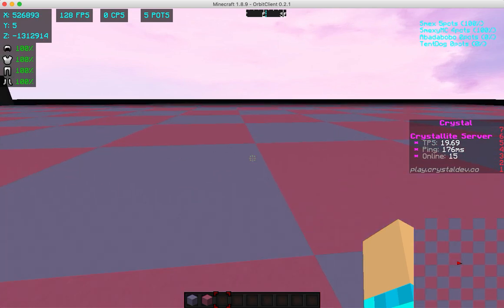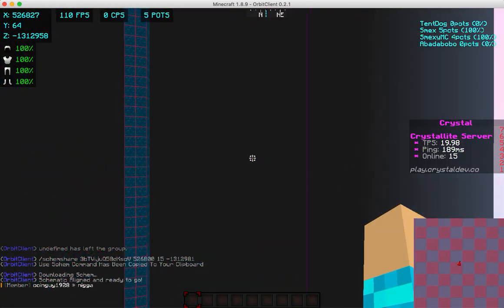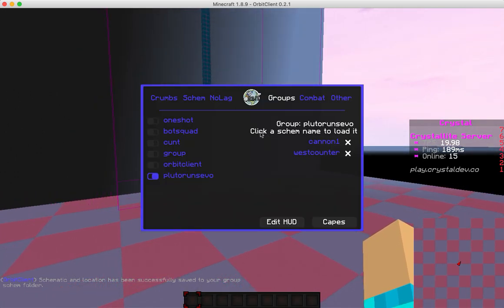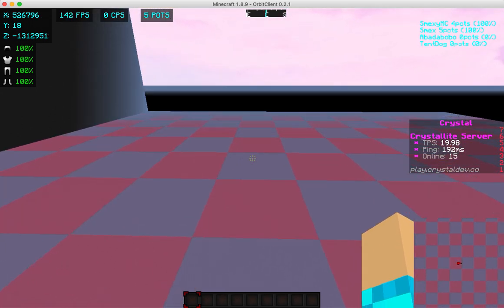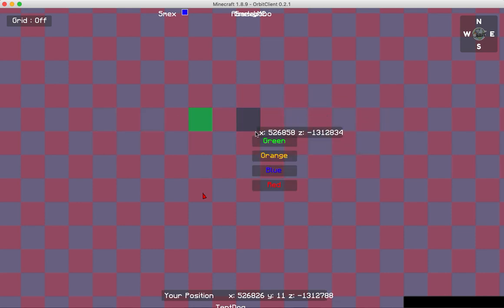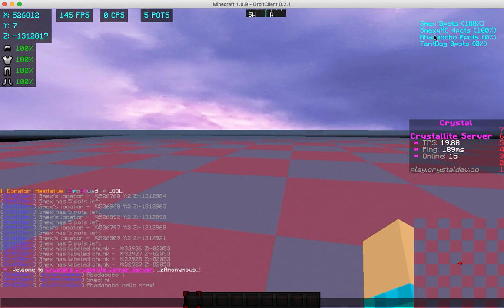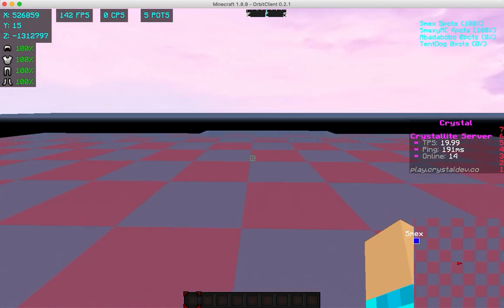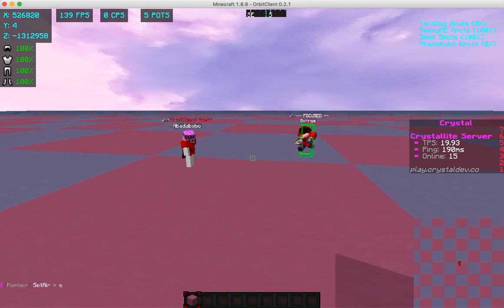OrbitClient Groups Showcase (Mini)